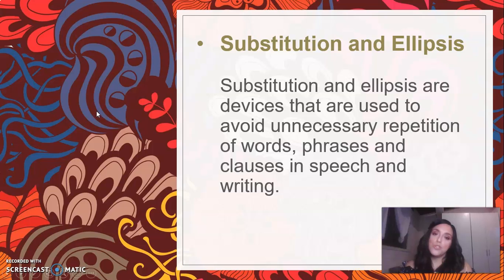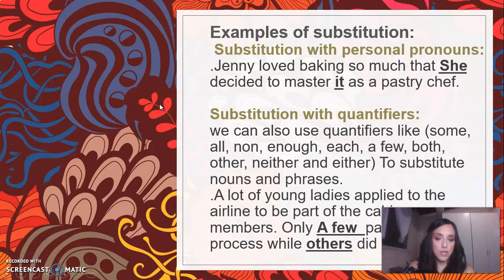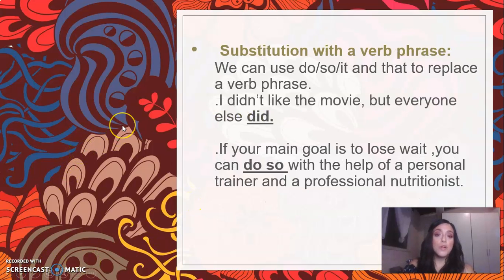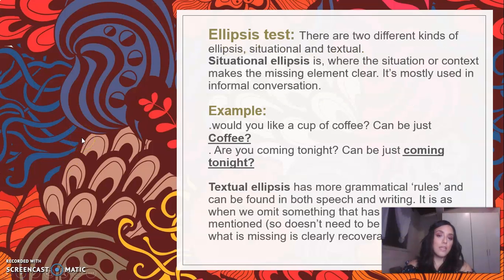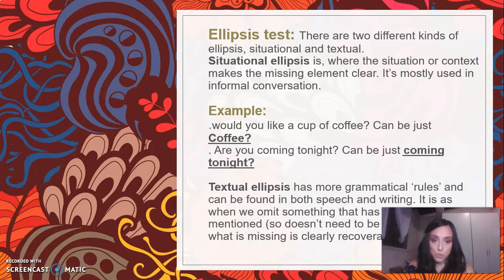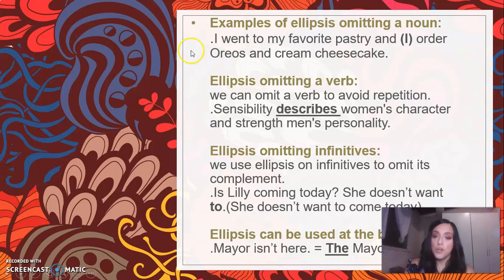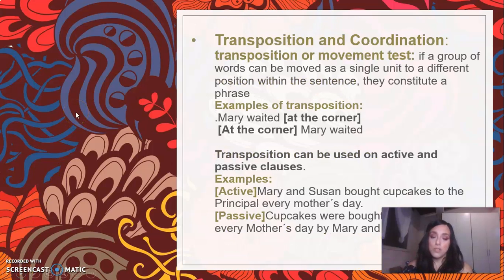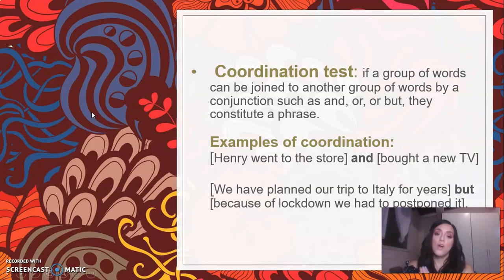Test for Phrases ( Transposition,Ellipsis,Substitution and Coordination).